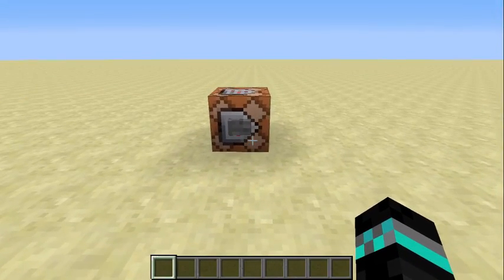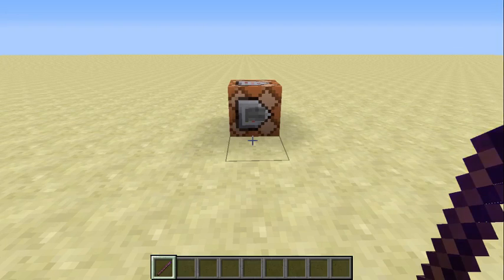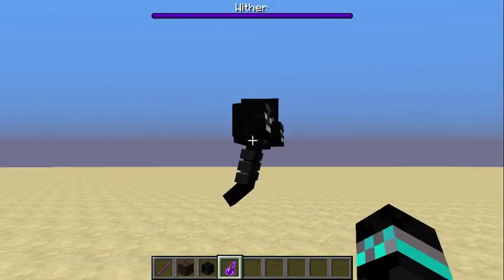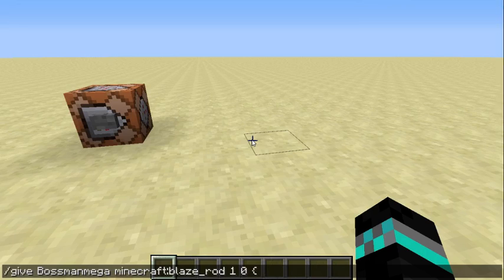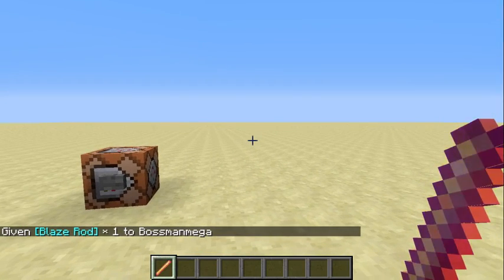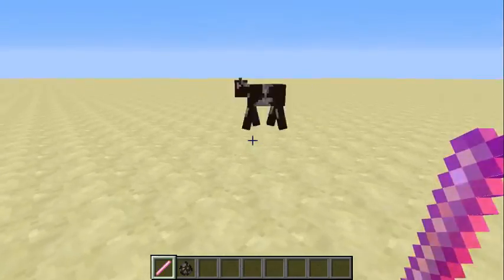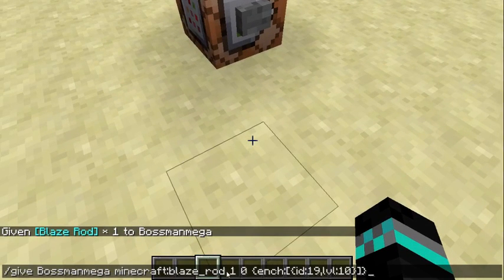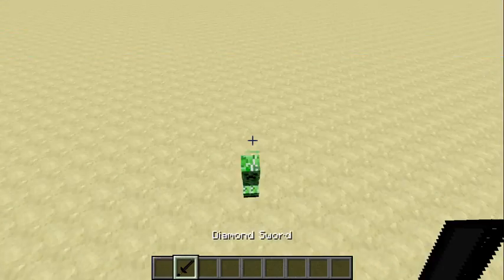Enchant items with custom levels (Read Desc.) | Minecraft Command Block Tutorial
So today I show you how to get an enchanted item with the level being whatever you want!

These commands are for versions before 1.13 (not including 1.13 itself)